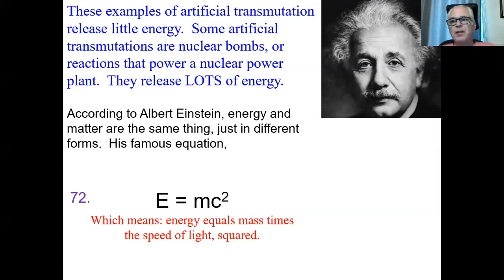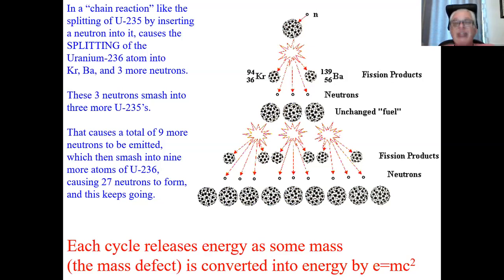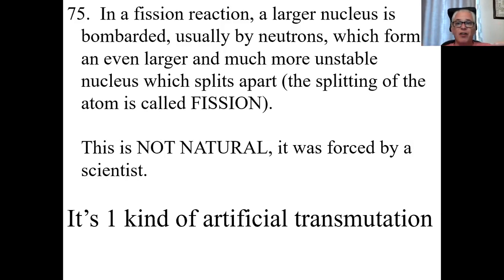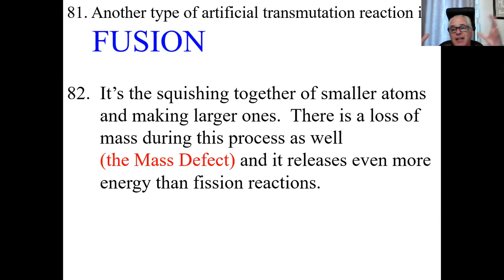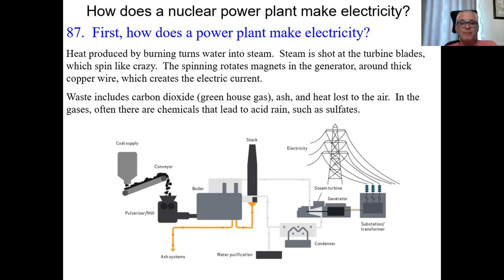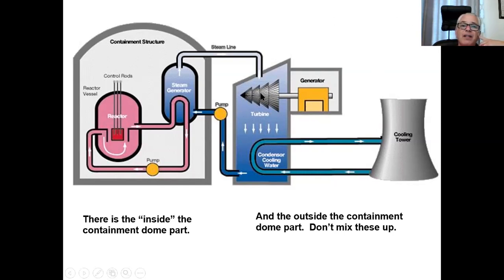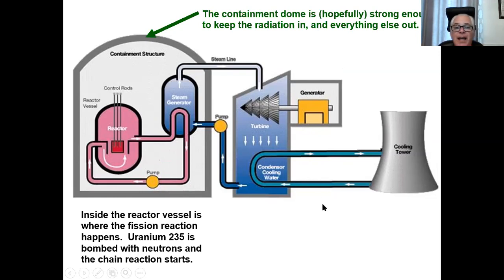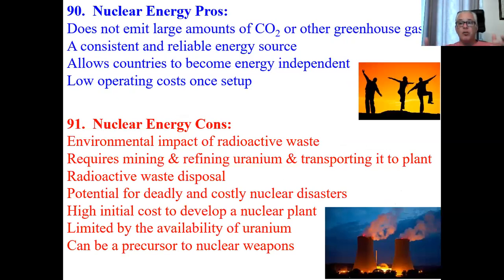nuclear zoom 5